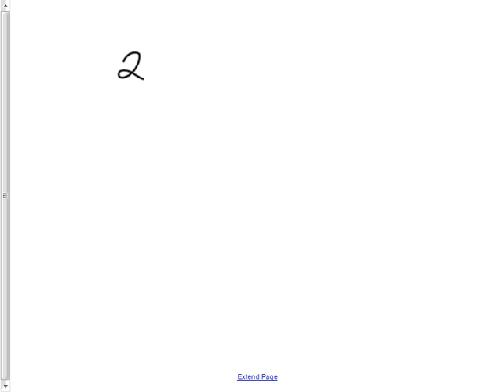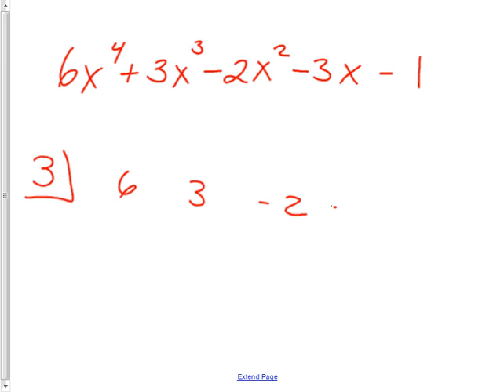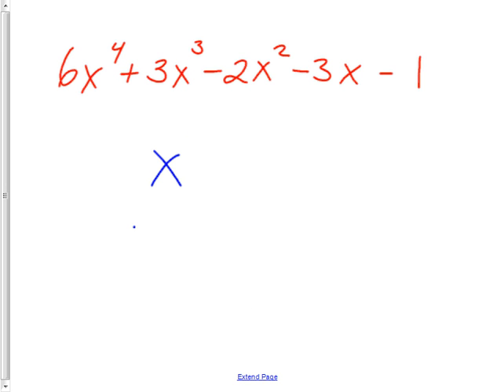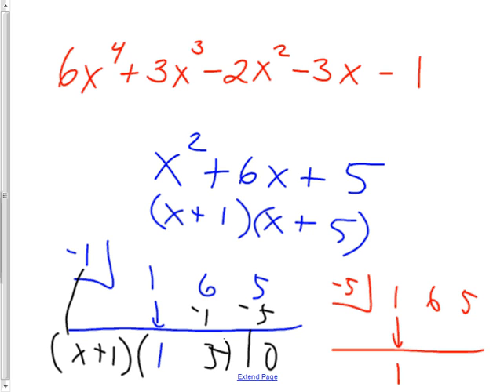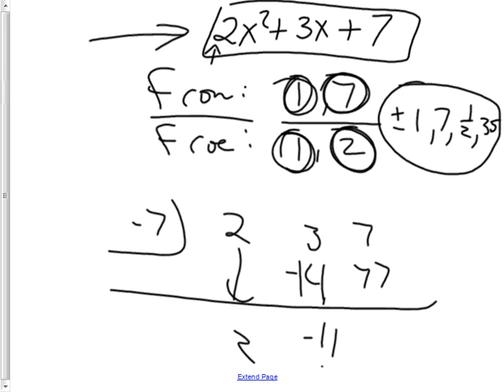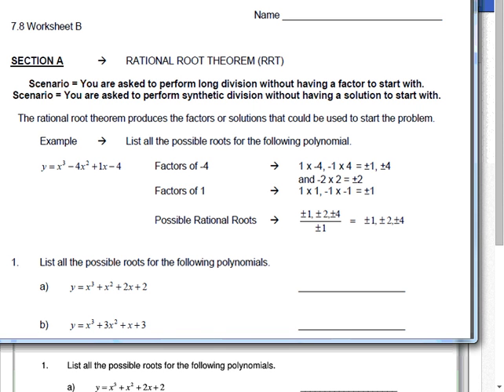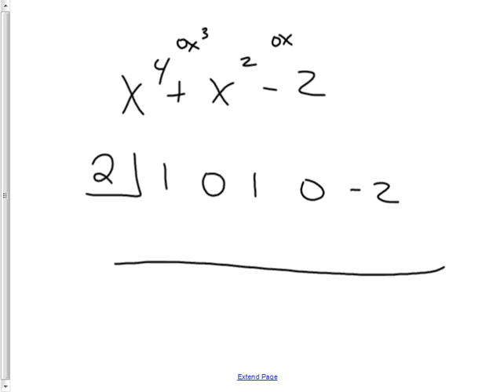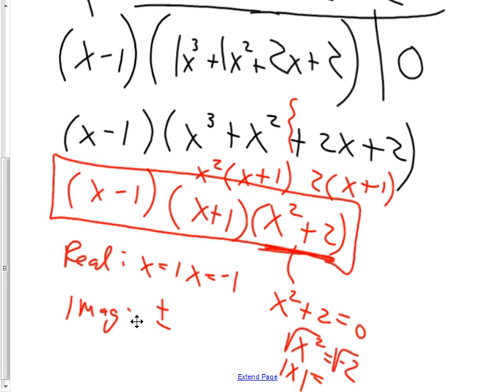January09 0853 HHA Rational Root Theorem